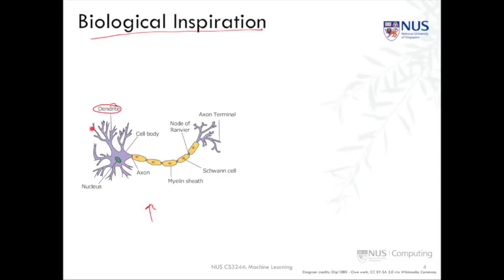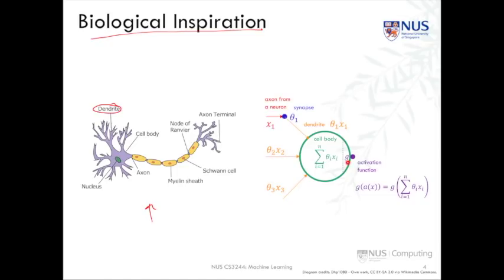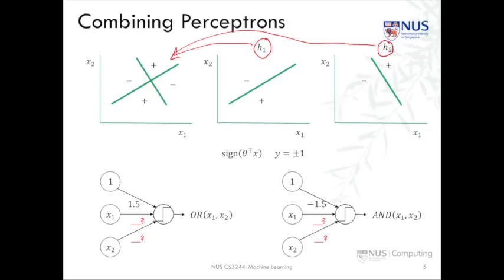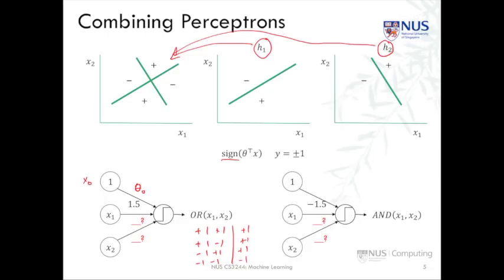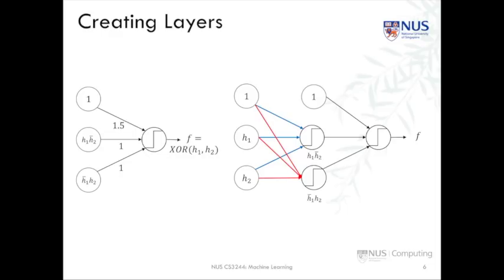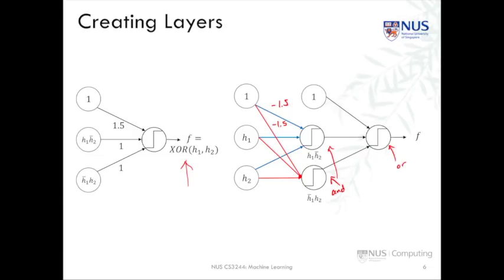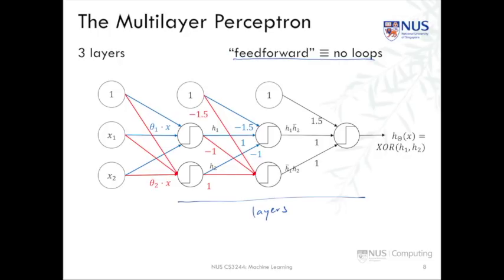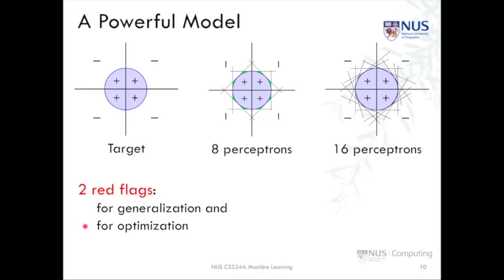08.pre.03 Revisiting XOR « Machine Learning « NUS School of Computing